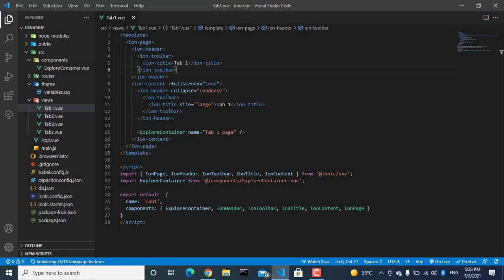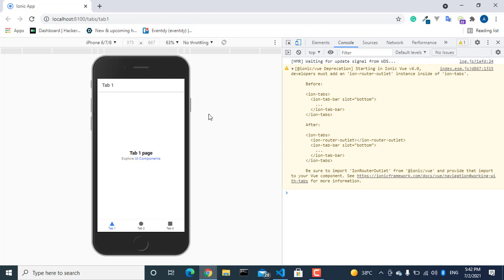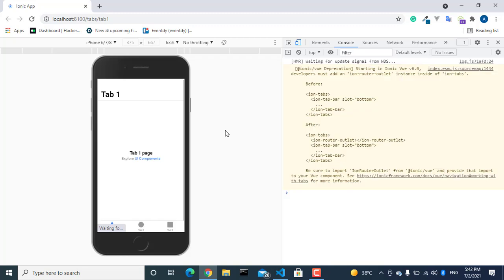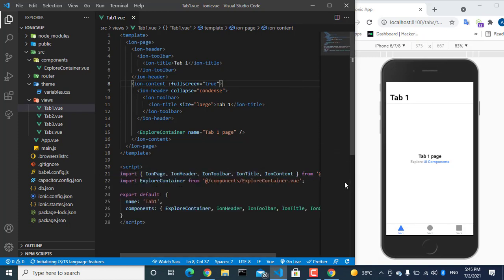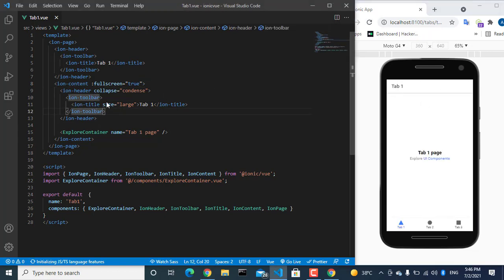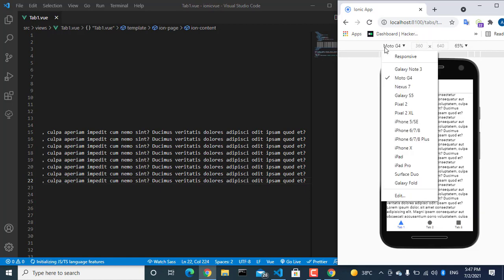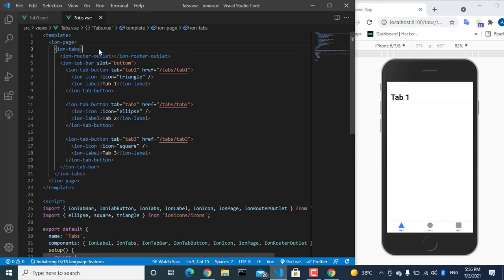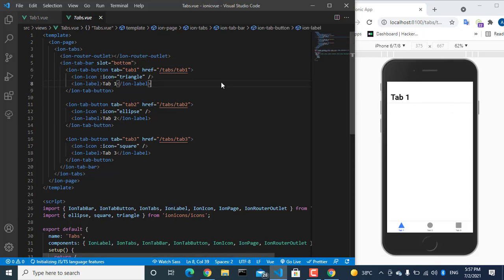IonicVue tutorial - #3 - Discovering main components (headers, tabs, etc..)